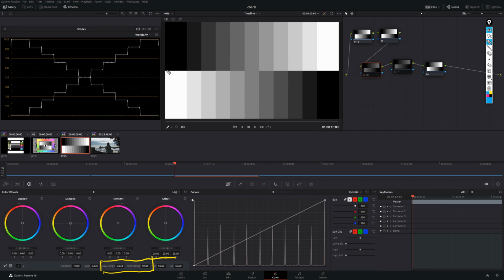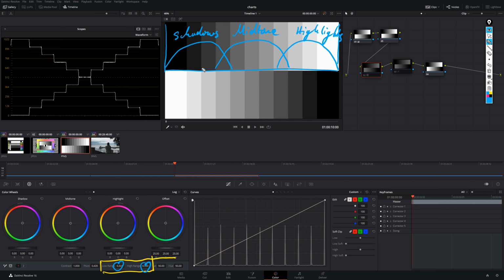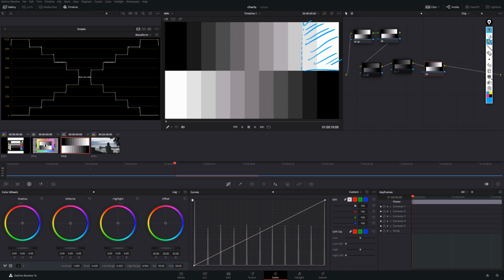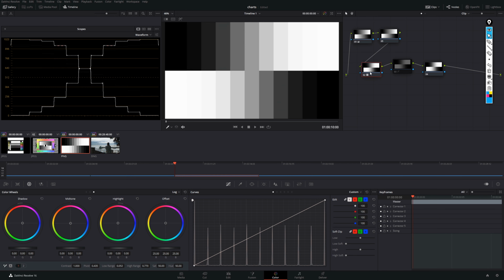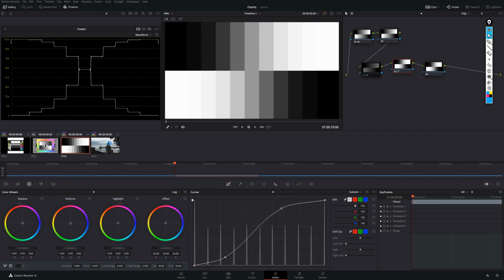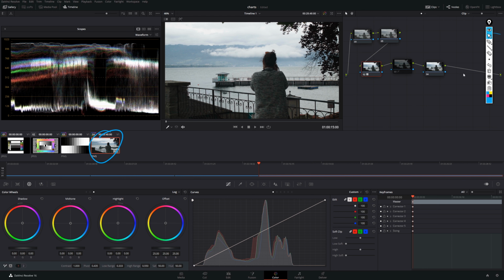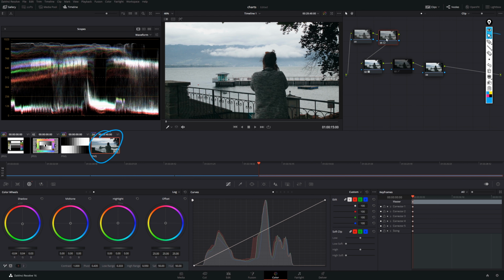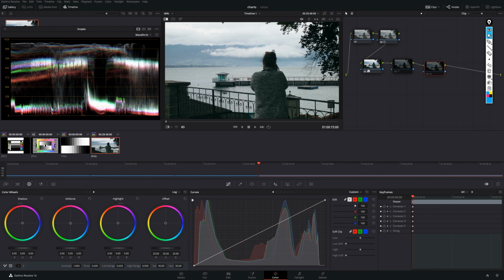Color Grading Essentials | Log Controls in DaVinci Resolve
We know, we know. "Yet another set of wheels to control your footage? Are you kidding me?" Bear with us, this is the last one!

And don't get confused either - log controls are not just primaries with a different name slapped on. They are again fundamentally different by design, and therefore used in other scenerios. Learn which and how they differ in this week's course!

Chapters:
0:00 Intro: More Controls!
0:13 Log Controls vs Primary Controls: Not the same?
1:40 Low Range & High Range
2:19 What to use Log Controls for? Scenario#1
3:11 Excursion: Log & Linearly Encoded Footage
5:22 What to use Log Controls for? Scenario#2
6:09 Hands On Example: Log Controls vs Primary Conrols
7:27 Outro: Feedback is welcome!